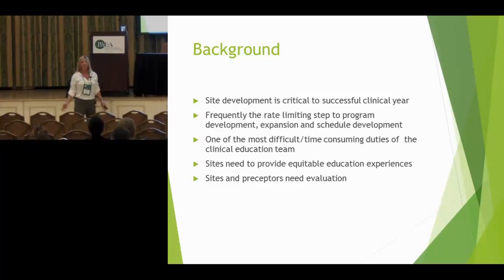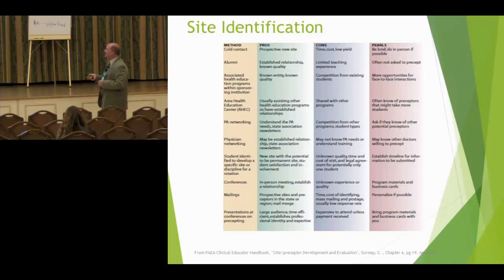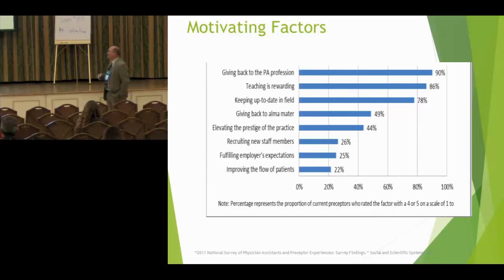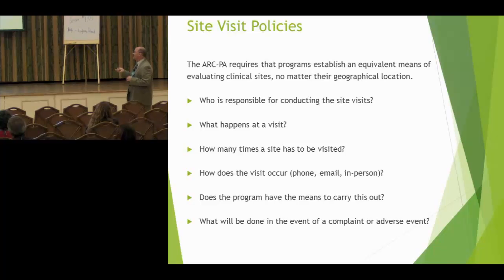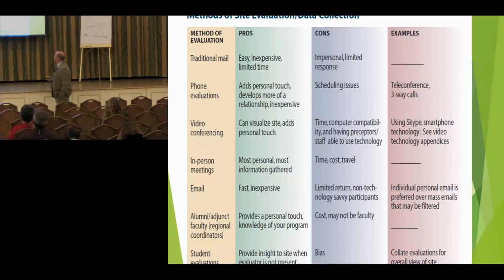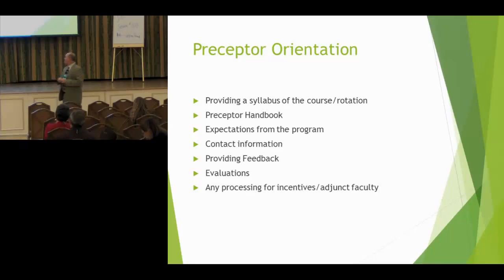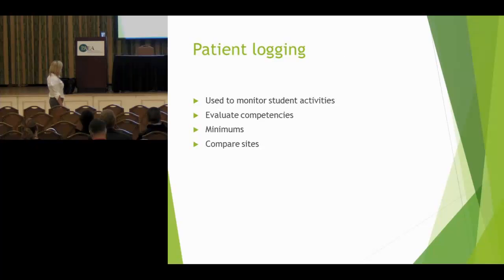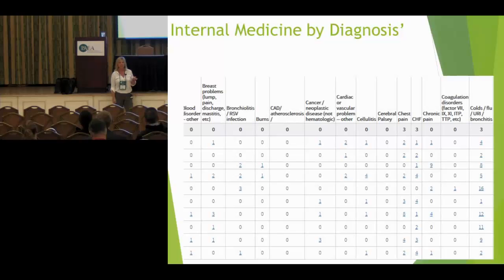Hello to Welcome Aboard: The Site Development Process, a Step-by-Step Approach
Presenters: Carol Gorney, MSPA, PA-C, University Of Iowa; Patrick Enking, MS, PA-C, Northern Arizona University

This spotlight presentation will help participants develop strategies to identify new clinical training sites and maintain established clinical sites for supervised clinical practice experiences. Sites need to be sufficient in number as well as quality to ensure appropriate hands-on learning, so the learners meet the required competencies of the profession. Strategies to ensure equity of required experiences and adequate number and systematic evaluation of sites, regardless of geographic location, will be described and discussed. Audience participation and collaboration will be encouraged throughout, with time allowed for questions at the end.